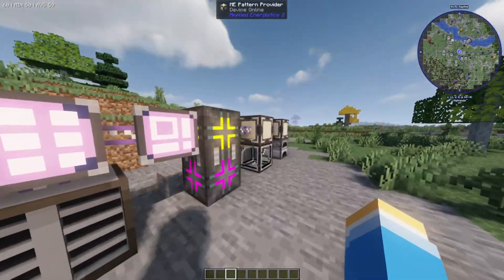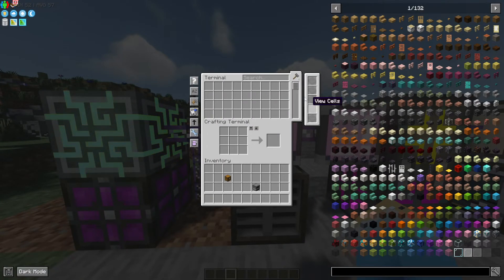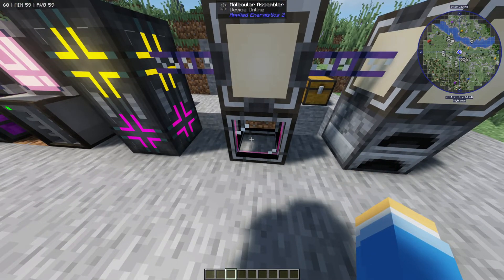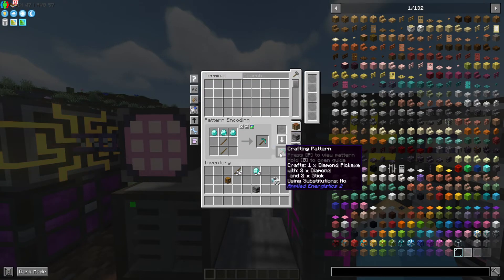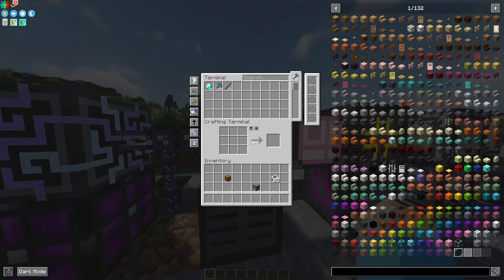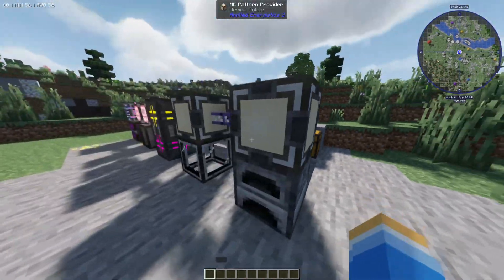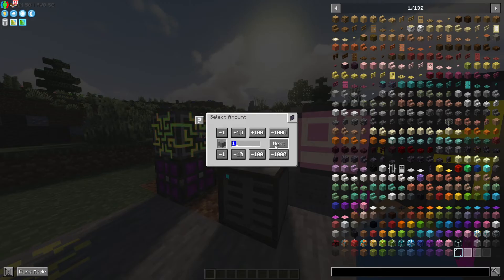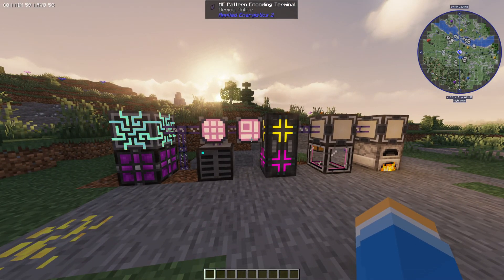Applied Energistics 2 Basics Autocrafting Setup Guide For Beginners (2024 UPDATED)